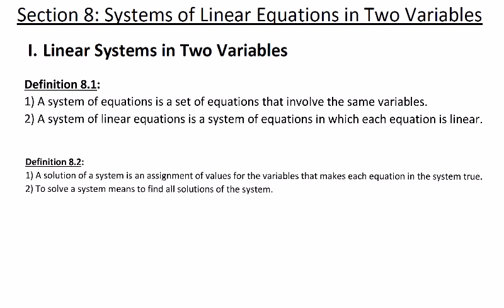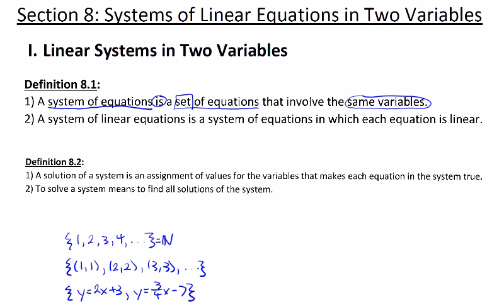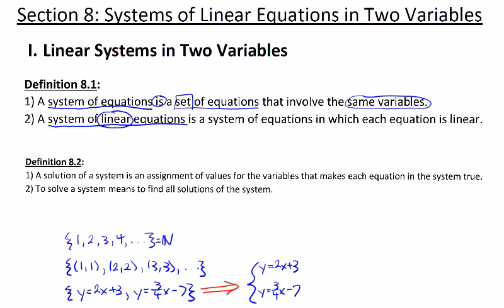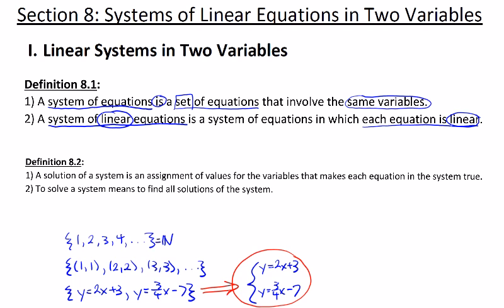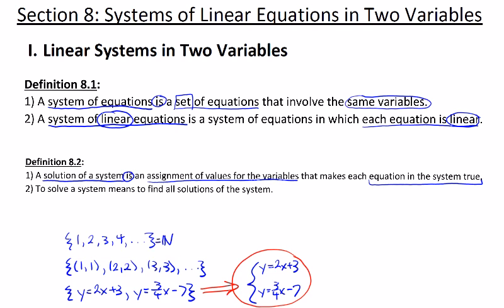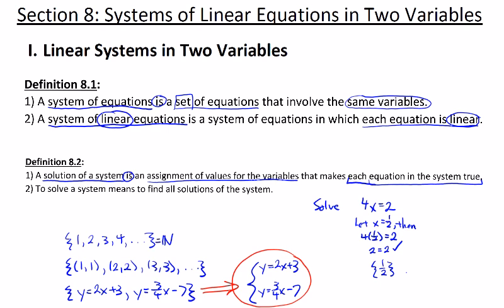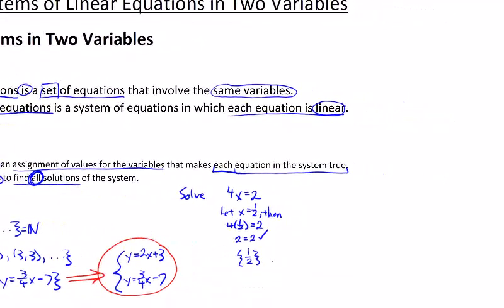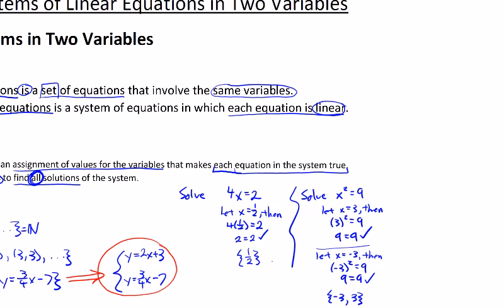Definition 8•1 and Definition 8•2 Grant Griffin